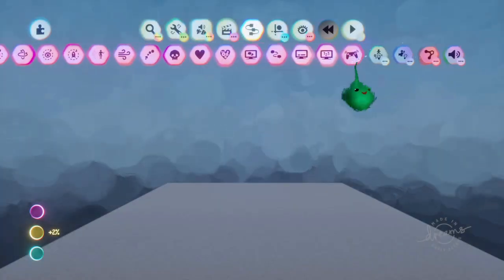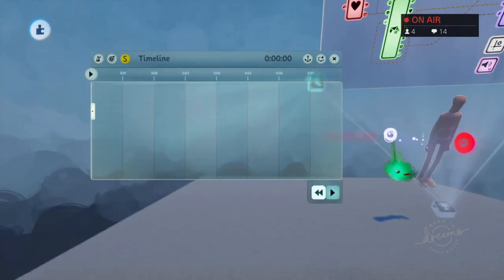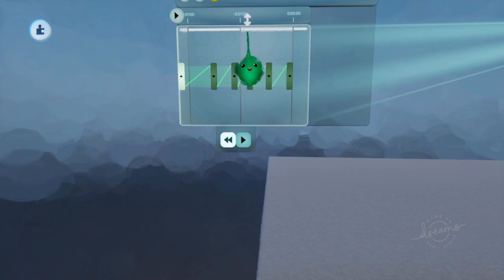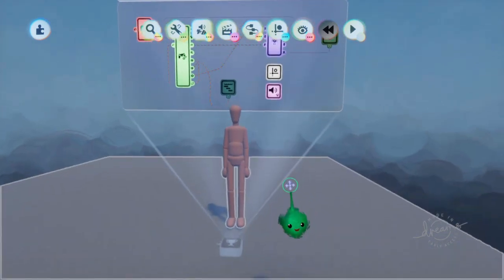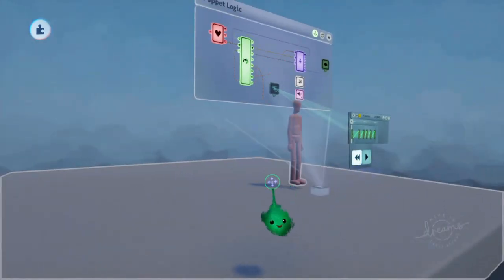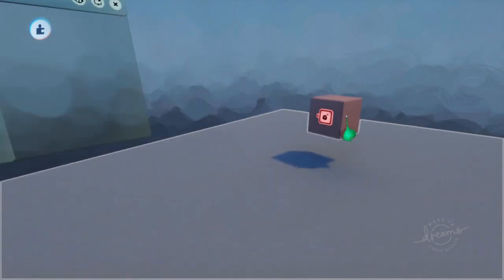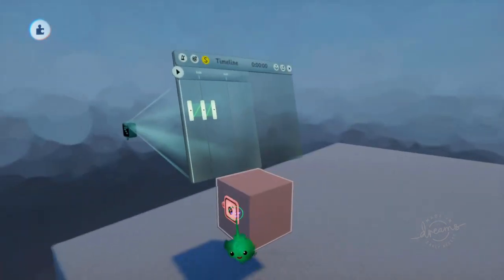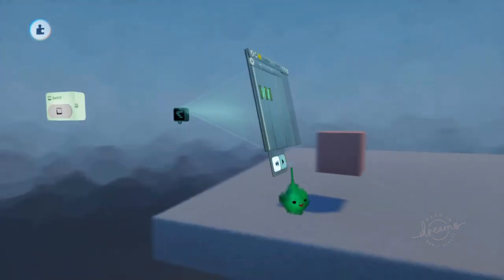Keyframes and Scope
If you record an object's position with a keyframe, sometimes it snaps back to the place in the scene it was in when you first recorded it, and sometimes it doesn't. Here I look at why this happens, how to fix it after the fact, and how to make animations so this problem doesn't happen in the first place.